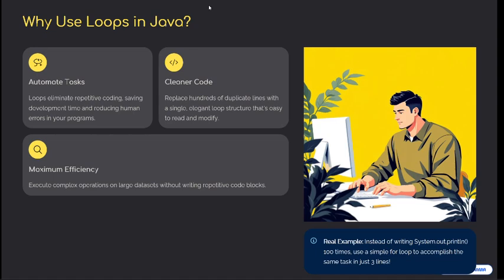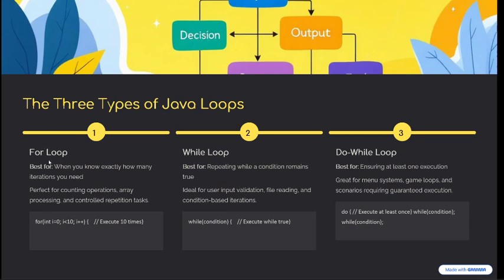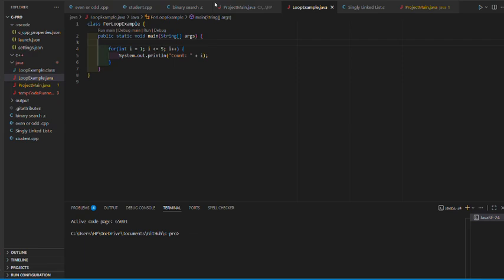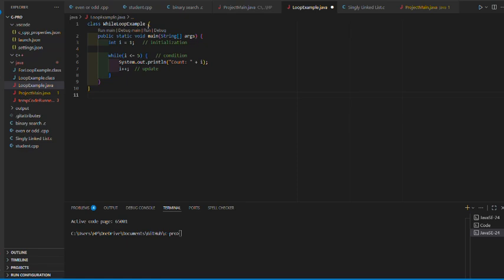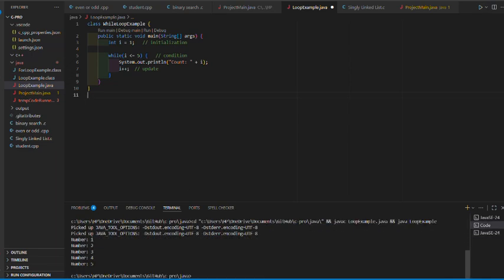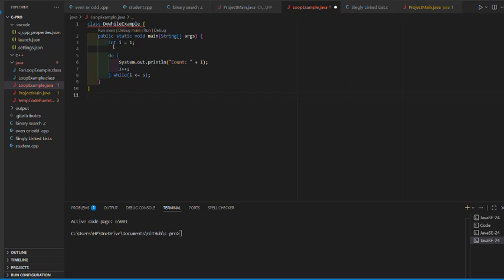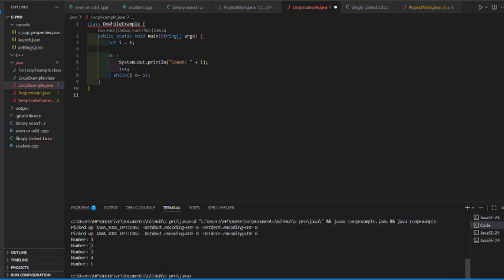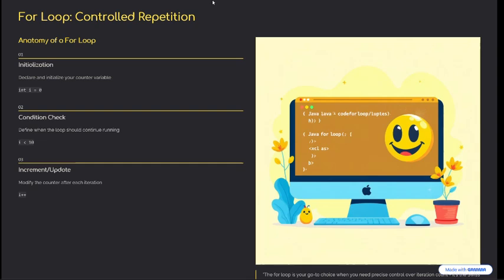loops in java